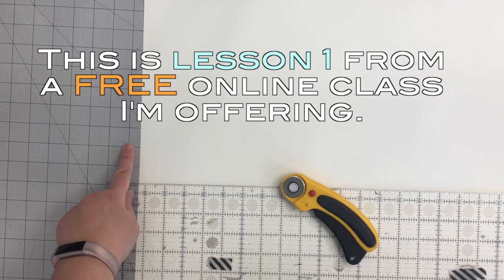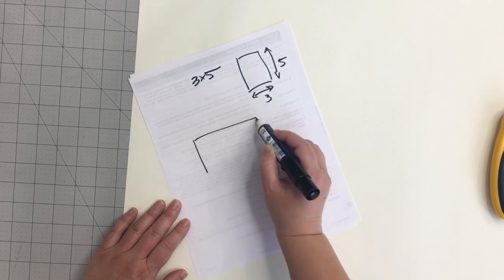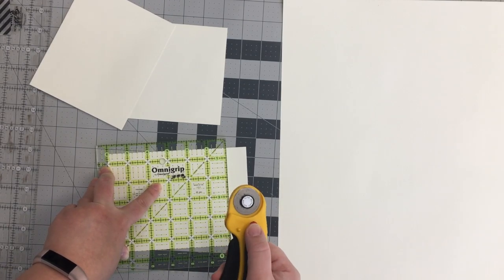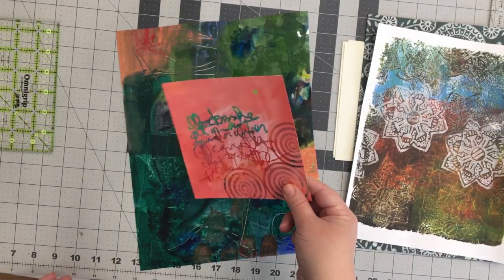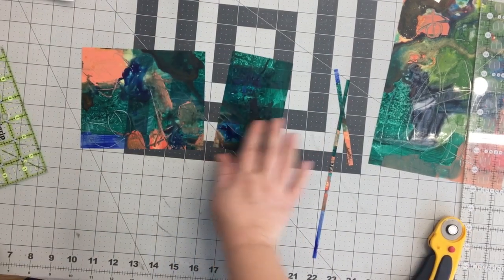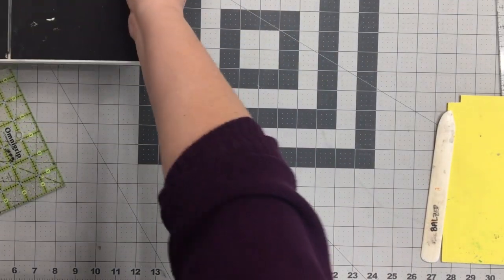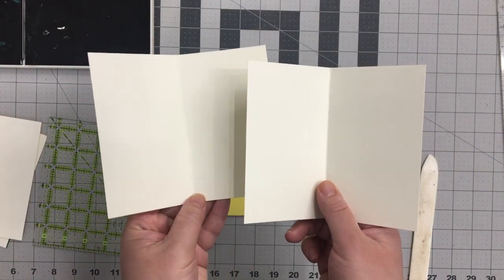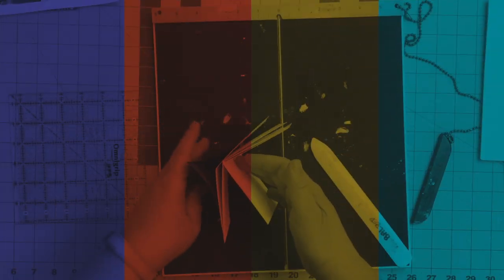Make a Small Art Journal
This is half of the first lesson from my FREE online class "The Two Week Art Journal." The title pretty much sums up the class.  Over the course of 14 days you'll learn how to make a small journal and be provided with inspiration to fill its pages -- one page and one video per day for two weeks.  Lessons are designed to take up just a few minutes of time each day.  I hope you'll join me in doing a bit of art journaling every single day!

You can sign up for class and watch the rest of this video for FREE